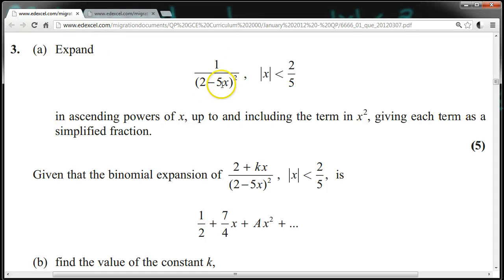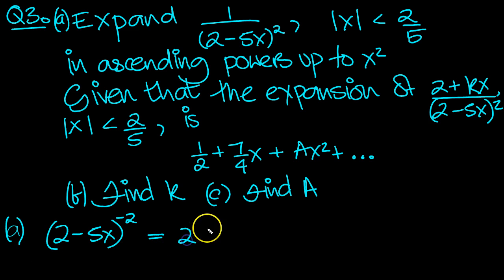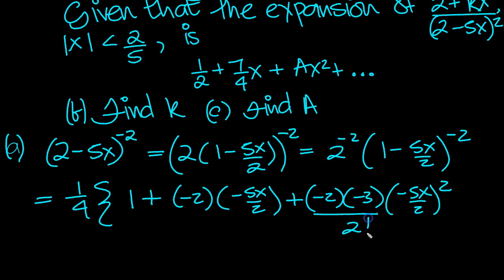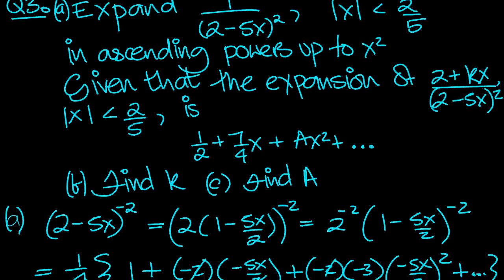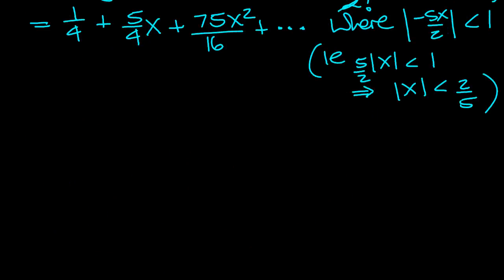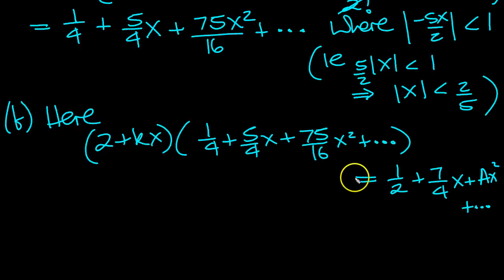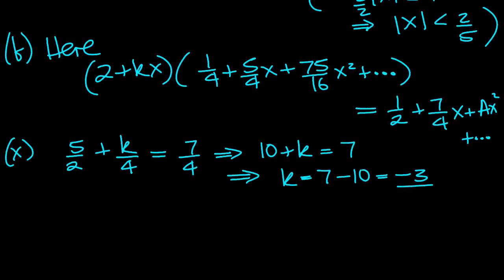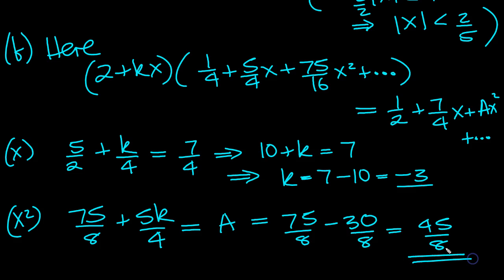C4 EdExcel Past Paper January 2012 Q3